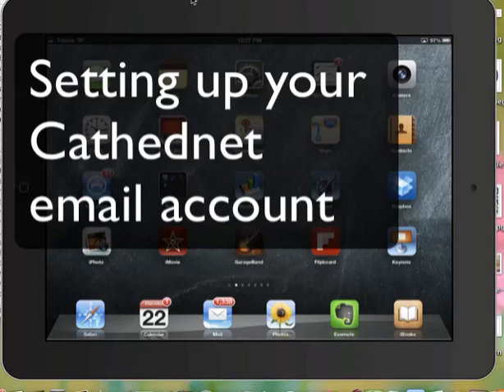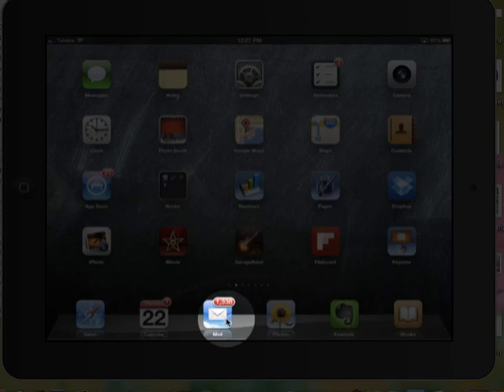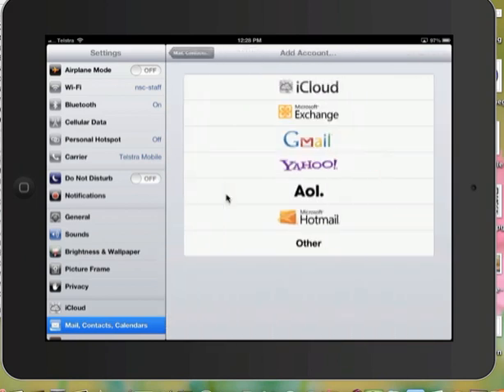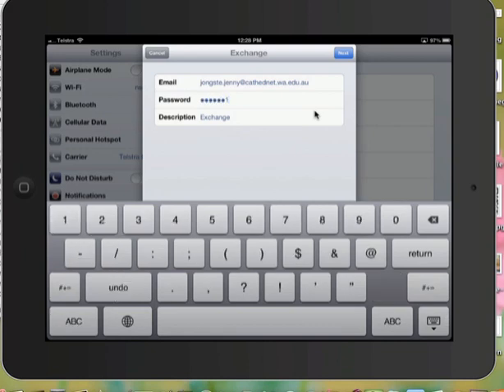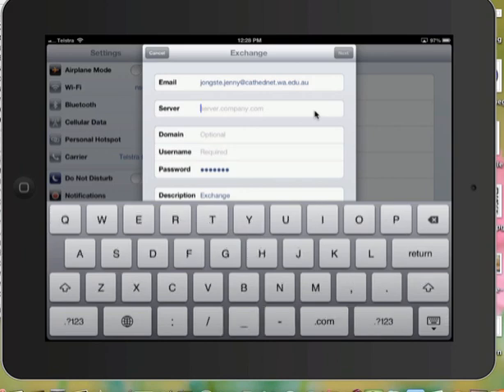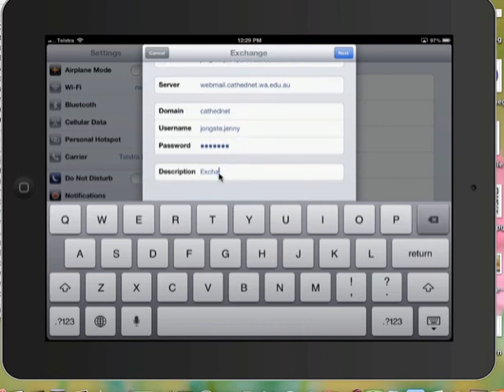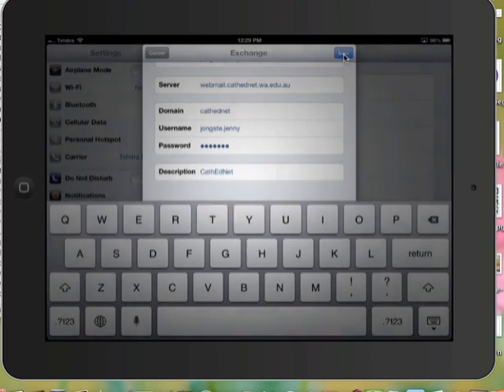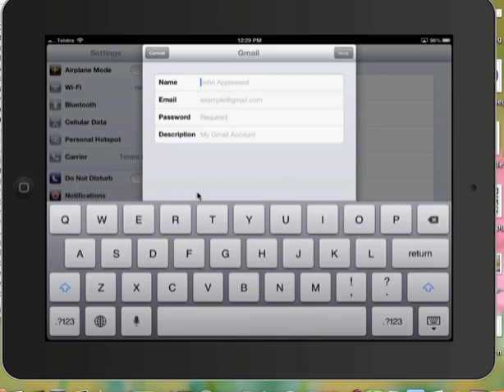setting up cathednet email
Explanation of how to set up a Cathednet email account on an iPad or iPhone.